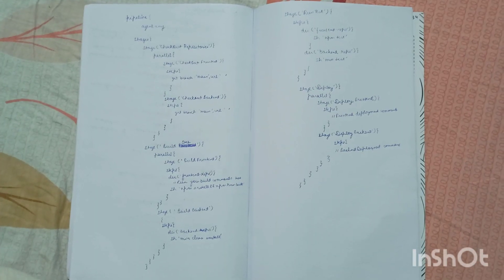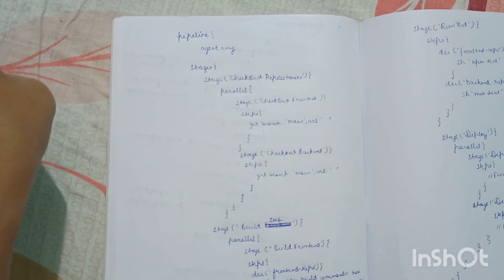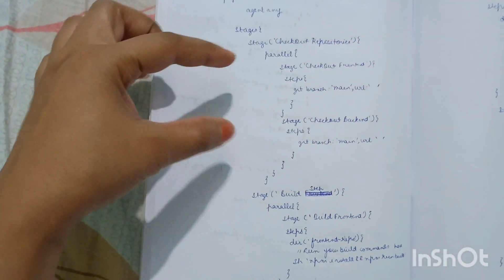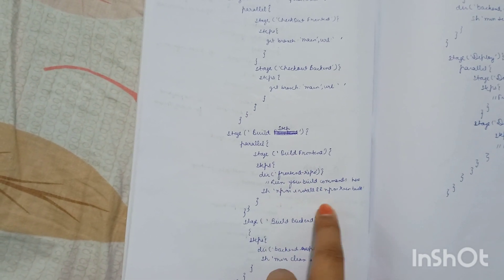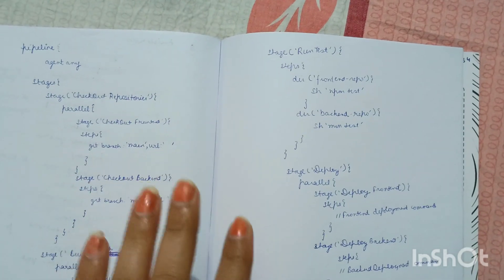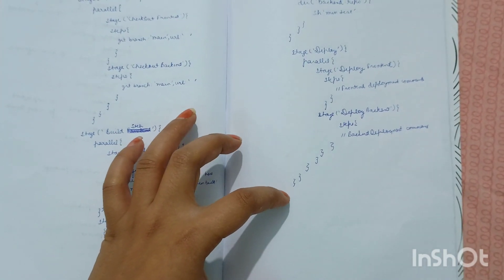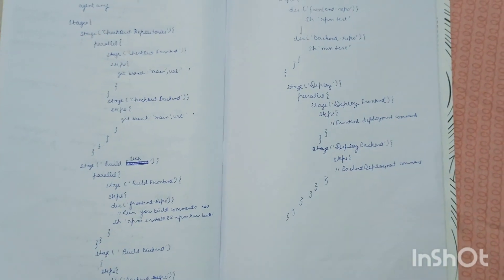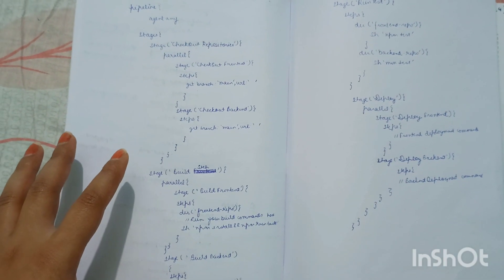DevOps Interview Preparation: How to write Pipeline Script for 3 layer architecture application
How will you create pipeline for 3 layer architecture application?